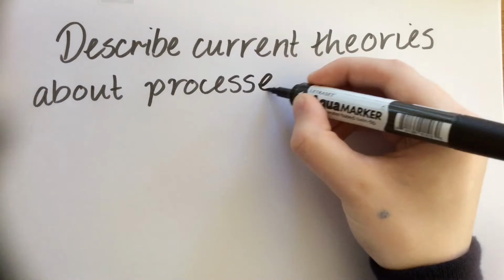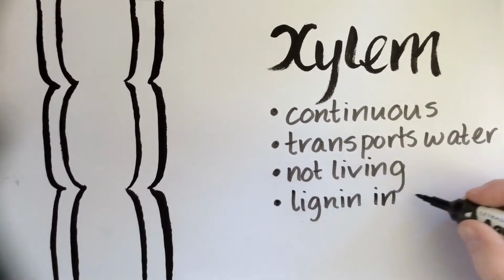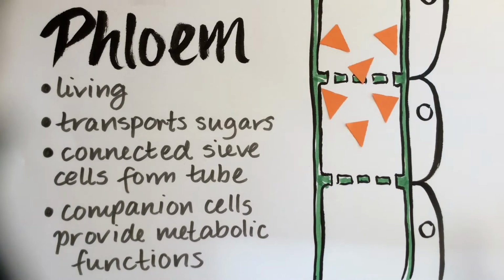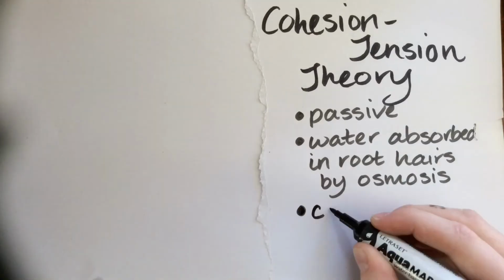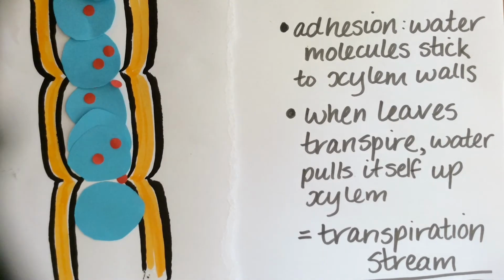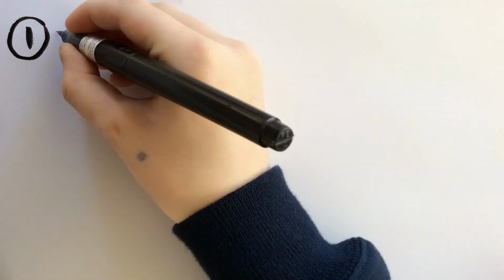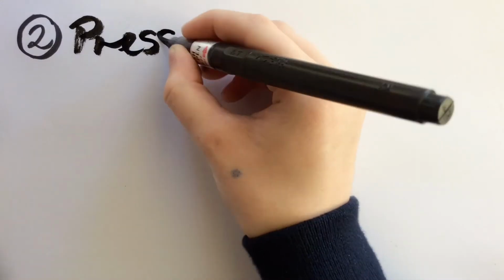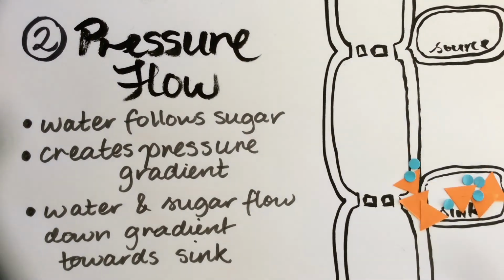Movement of Substances in the Xylem and Phloem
HSC Biology:  Maintaining a Balance

A short video made by students explaining the processes of movement of water in the xylem and sugars in the phloem.